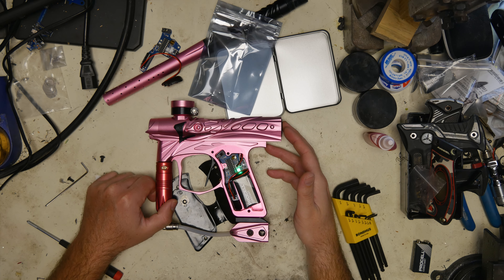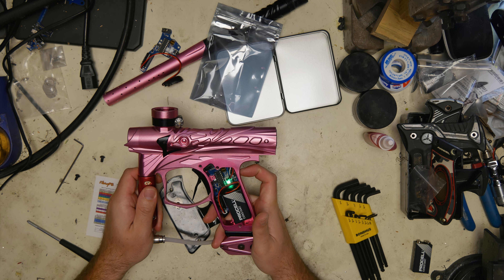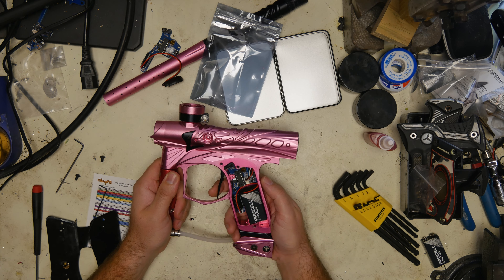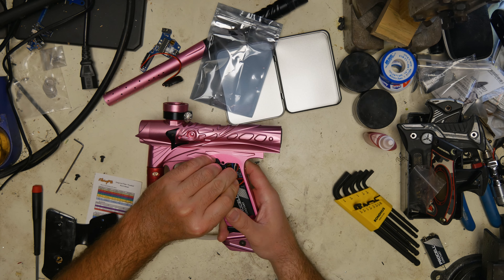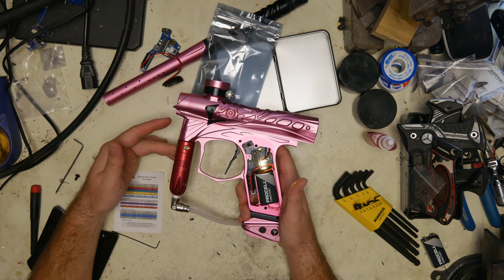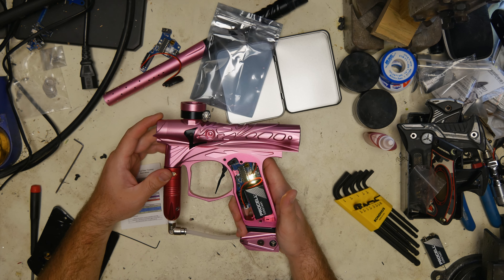FloryPB Dangerous Power Threshold Board Manual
Video Manual on using the new FloryPB Threshold Board